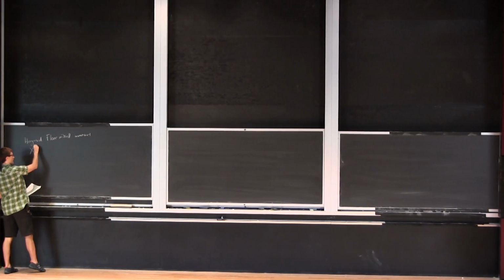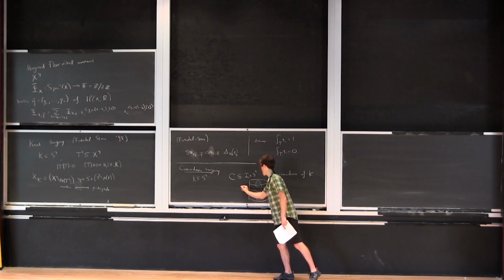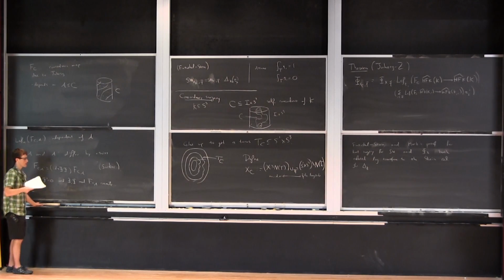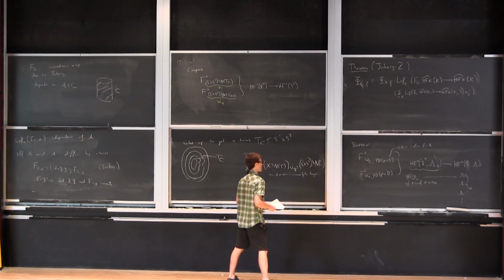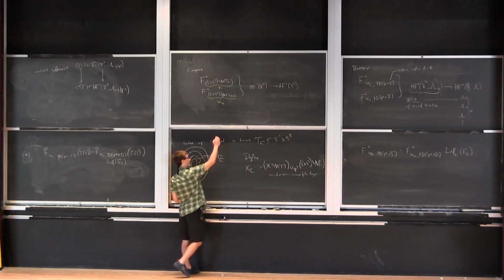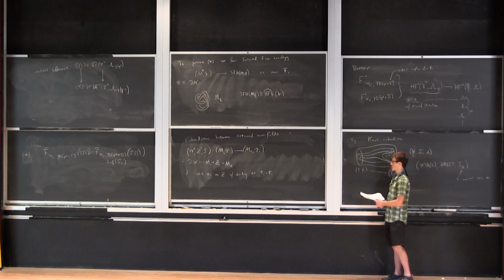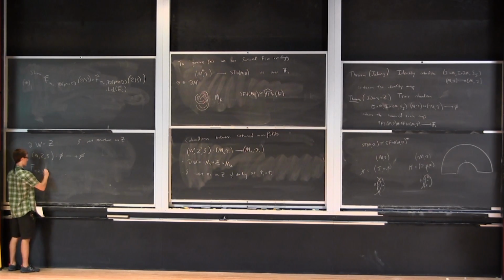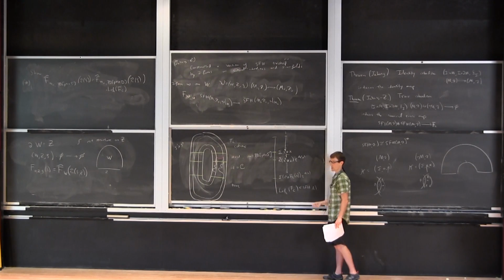Ian Zemke - Concordance surgery and the Ozsváth--Szabó 4-manifold invariant